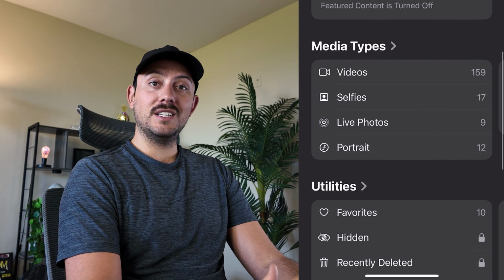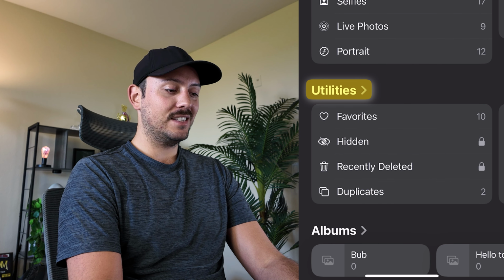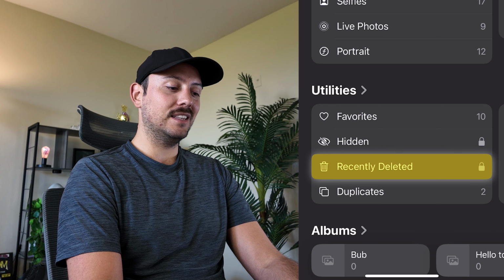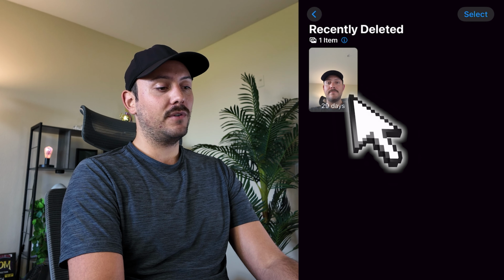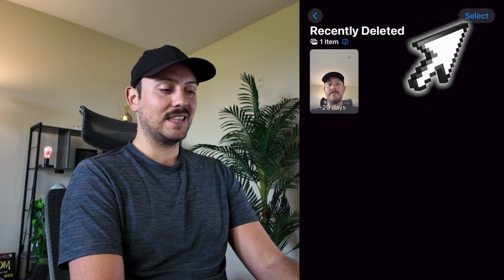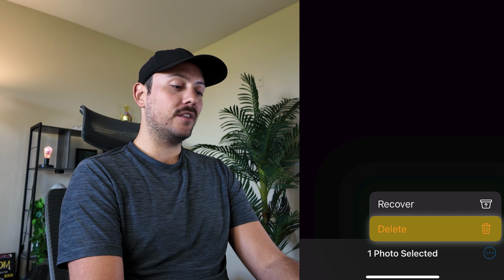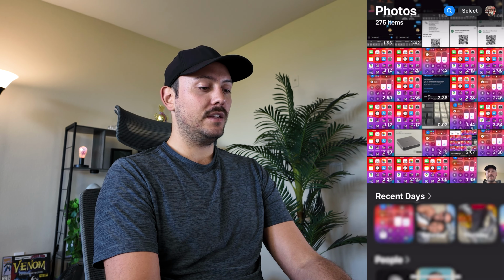How to Recover Deleted Photos on iPhone (Step-by-Step Guide)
In this video, I’ll go over how to recover deleted photos on iPhone step by step. I’ll walk through opening the Photos app, scrolling to the Recently Deleted folder, and unlocking it with Face ID. You’ll see how to select a deleted photo, press recover, and bring it back to your main photo library. This iPhone tutorial makes photo recovery quick, clear, and easy for anyone trying to restore lost pictures.

Be sure to watch this video all the way as I cover how to check the Recently Deleted album, preview removed pictures, and recover them with a single tap. I’ll explain how iPhone built-in tools can restore photos without extra apps or complicated software. You’ll learn how to recover vacation shots, family photos, and personal files that were deleted by mistake. This guide helps you save time, avoid stress, and keep your iPhone storage organized.

Recover deleted photos on iPhone is simple when you know where to look. Using the Photos app, you can restore deleted pictures, recover important files, and undo mistakes in seconds. This method shows how iPhone photo recovery works so you never lose valuable memories again. With these steps, you can quickly recover deleted photos on iPhone and keep your photo library safe and complete.

– Brett

Timeline:
0:00 - Introduction
0:14 - Opening Photos App
0:19 - Scrolling to Recently Deleted
0:27 - Unlocking with Face ID
0:31 - Selecting Deleted Photo
0:45 - Pressing Recover